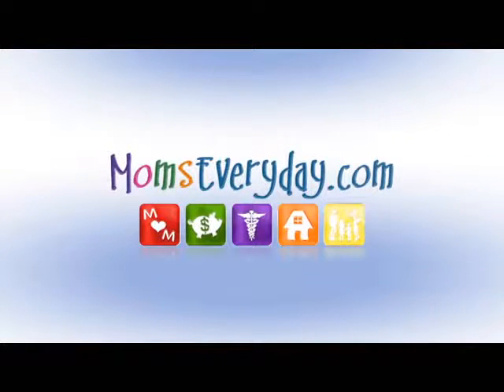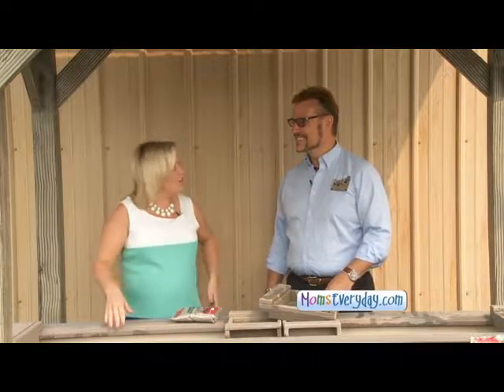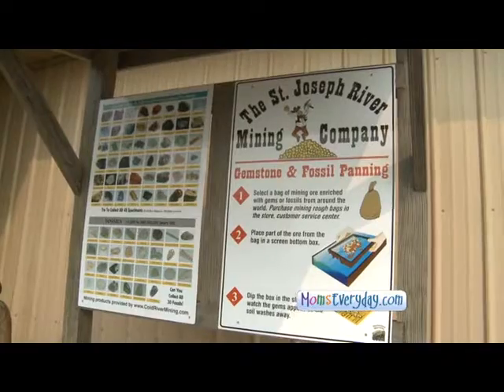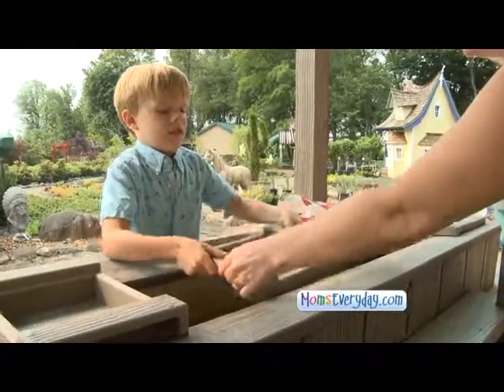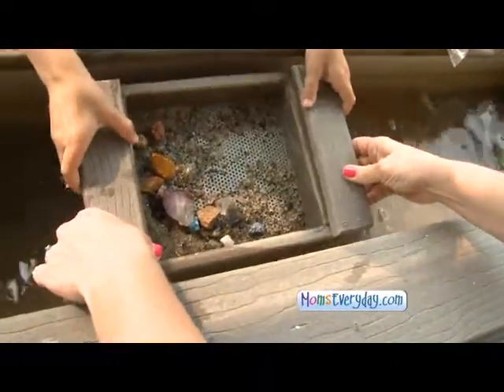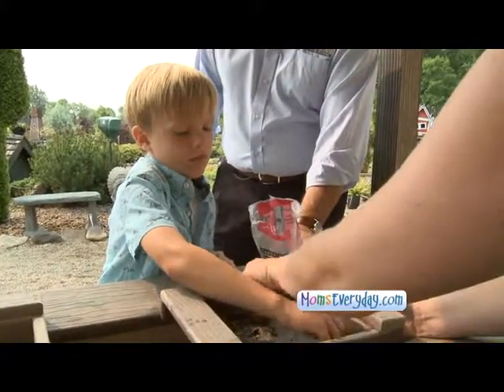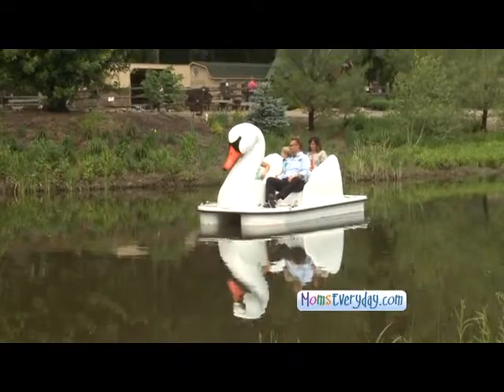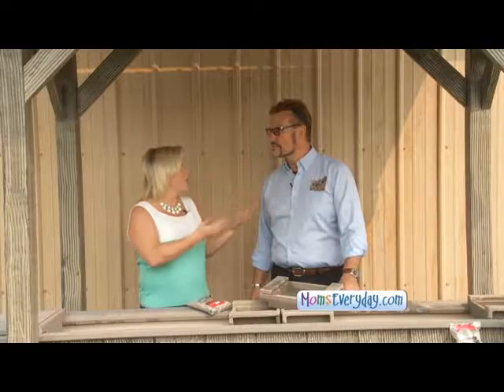MomsEveryday Gemstone Mining for the Whole Family